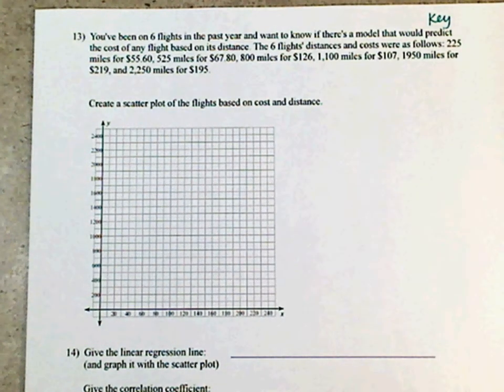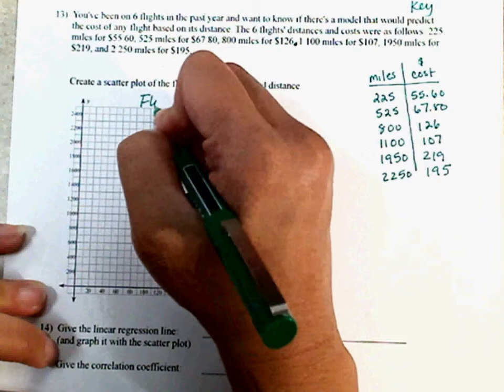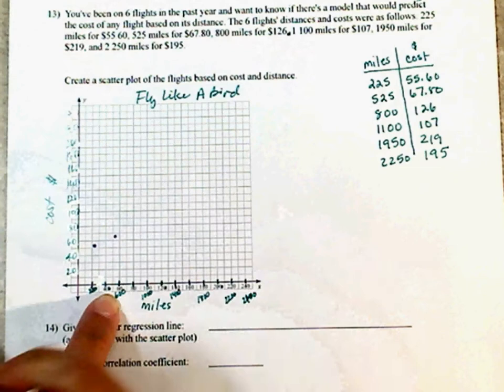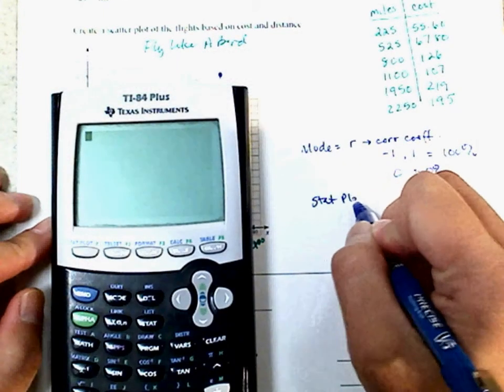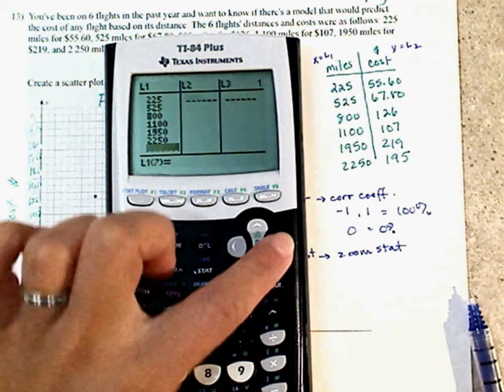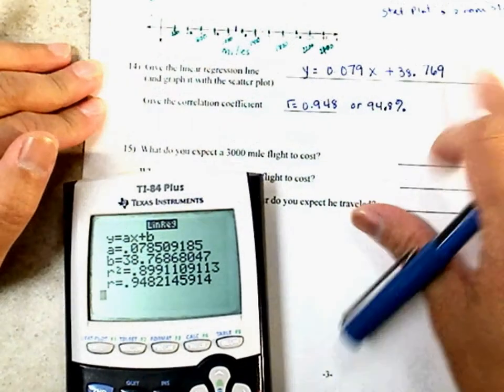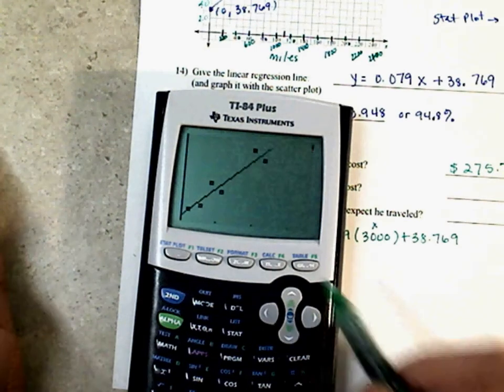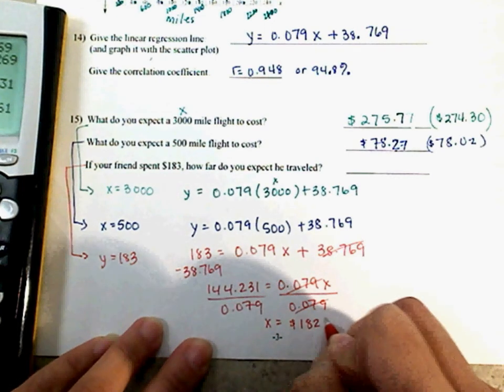ATM Linear Unit Review page 3